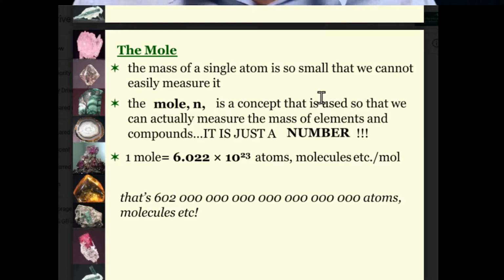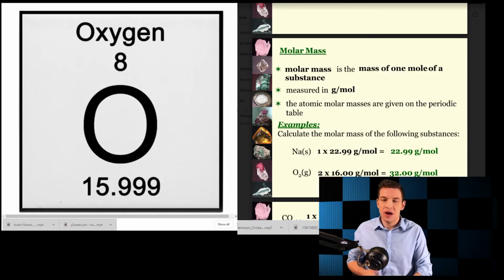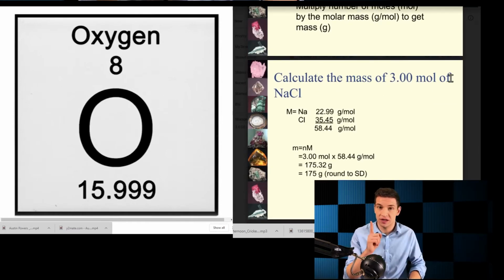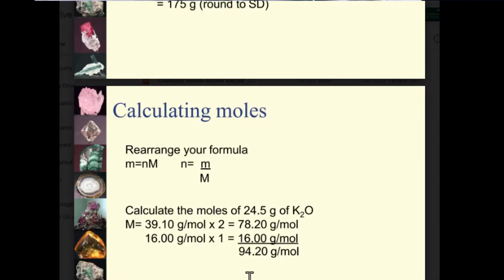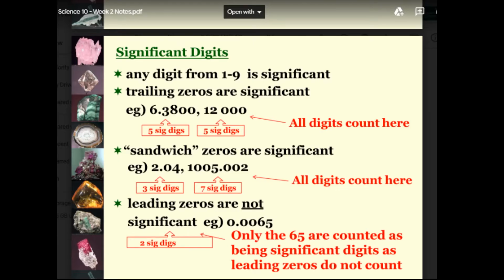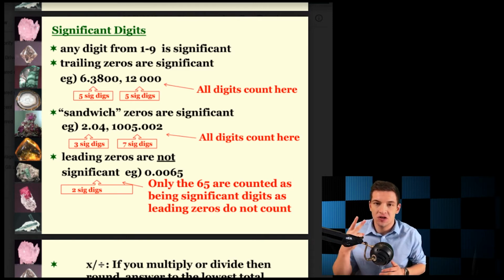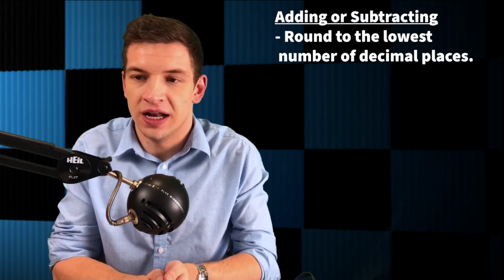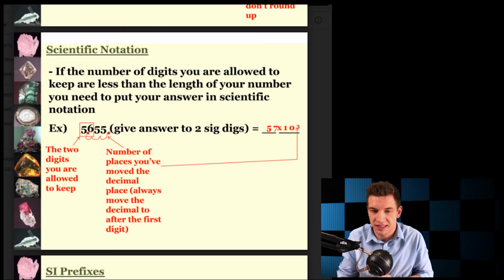What Exactly Is a Mole?! | SCIENCE TIME